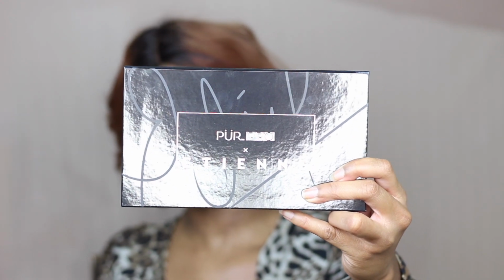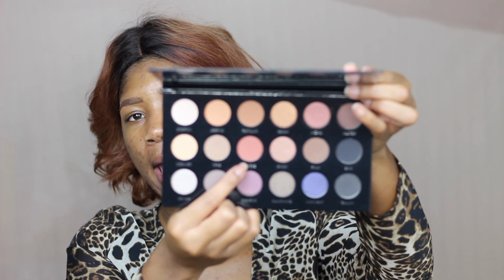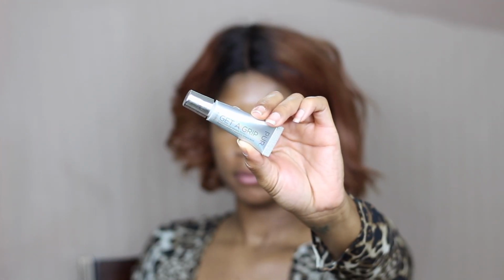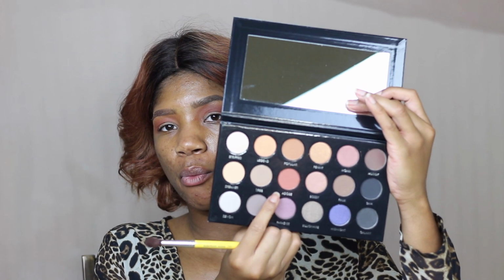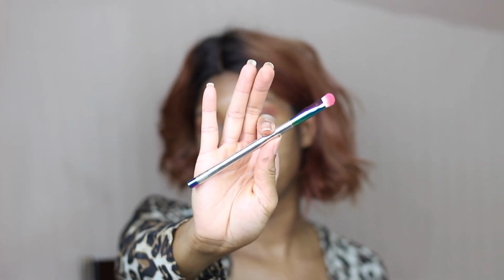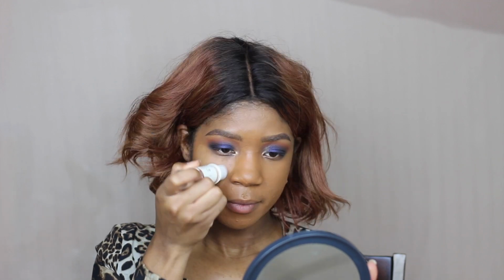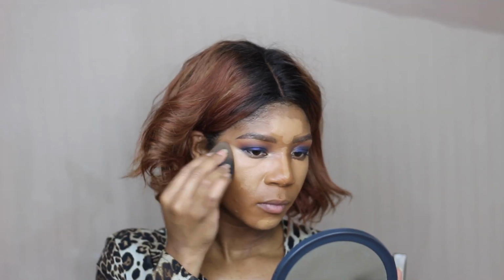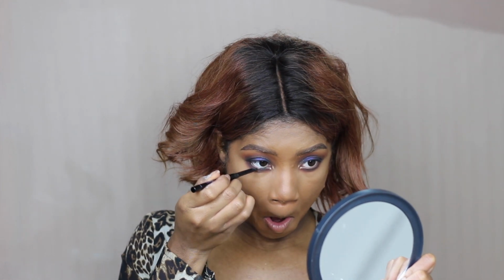Pur Cosmetics x Etienne Ortega Palette Review | makeup4serenityb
So I just recently received the Pur Cosmetics in collaboration with Etienne Ortega palette. Ortega is one of my absolute favorite celebrity makeup artist so I was super excited to get this palette!! The palette is absolutely beautiful and the colors are just FAMILY!! No need to get another palette or extra eyeshadows because this palette has it all!! Curious to know more? Then definitely check out my review on this super amazing palette!!!

Pur Pro X Etienne Ortega Eyeshadow Palette

18 Shadows curated by Ortega himself
Vegan Friendly
Cruelty Free

*Watch in 1080p by clicking the reel

P R O D U C T S ::

Brow | Benefit Brow Zing and Cream #6

Lashes |

Foundation |

Cream Contour |

Cream Highlight |

Powder Set |

Face Powder | MAC Studio Fix NC47

Contour Powder |

Highlight |
Lips |

Eyes |

Eye Primer | Get a Grip by Our Cosmetics

Sigma Brushes and Beauty Products  %10 off

or use Sigma2016

Bomb ASS LASHES ! Super cheap and affordable !!!
                 (My favorite pairs are Audree & Ella)

Cheapest mink lashes on the market ! Up to 25 times of wear (I can wear more times with cleanliness!!)
(Dazed, Seductive, and Submissive are my favorites !)

Studio Soft Boxes from Amazon
Ringlight from Amazon
Canon T5i

xo

Renie

I was sent this eyeshadow palette in PR. I was not and will not be compensated for this review by PUR cosmetics. This review is an honest and open review of the product. These are all my opinions of the products themselves.